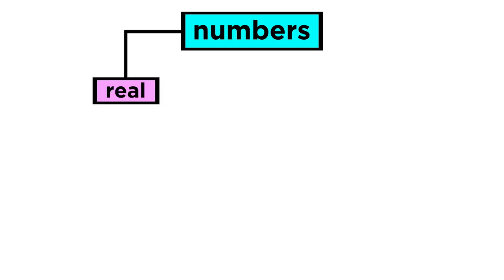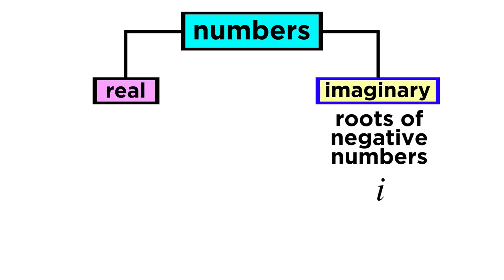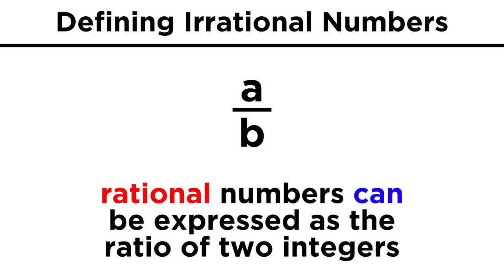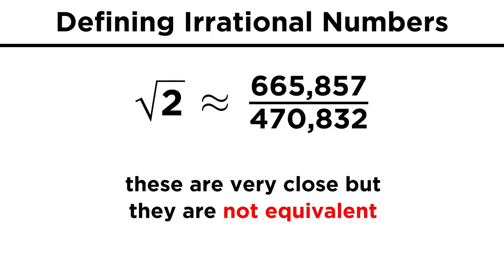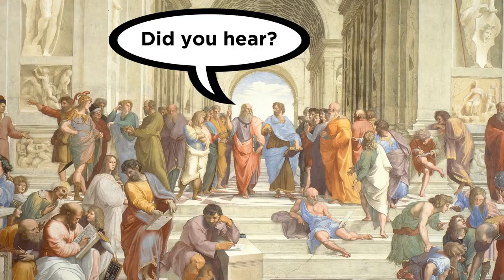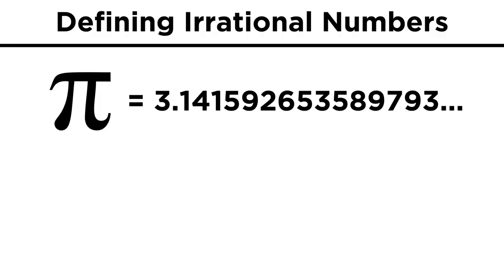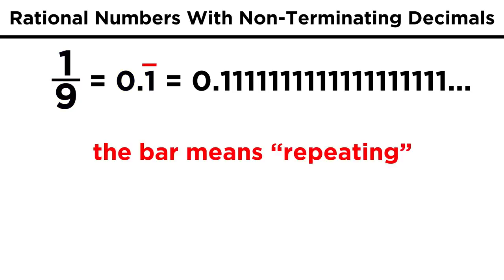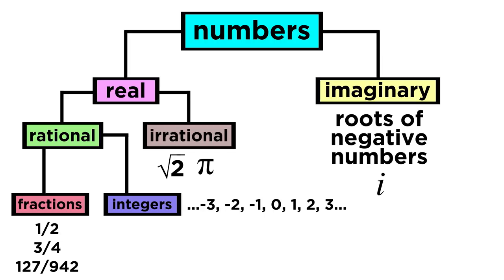What are the Types of Numbers Real vs Imaginary, Rational vs Irrational